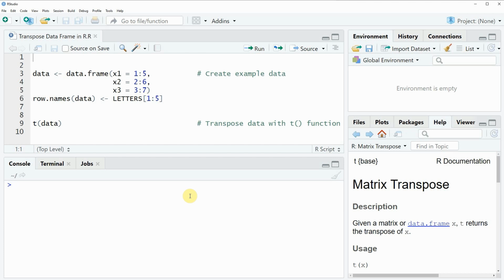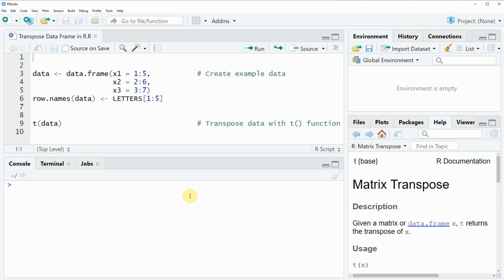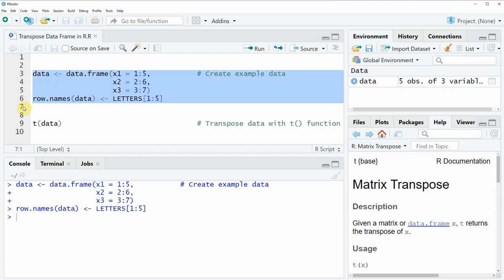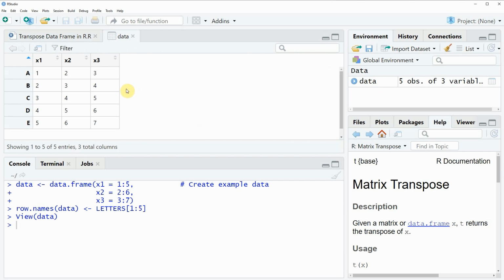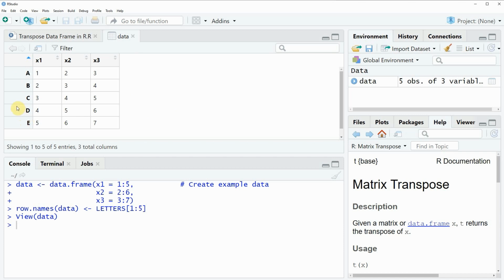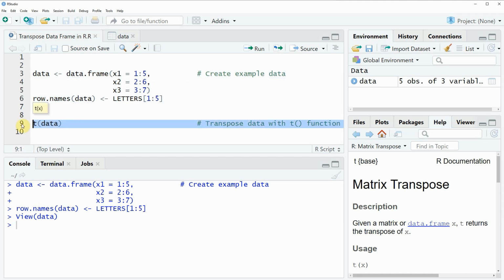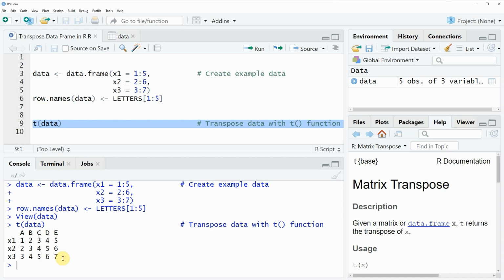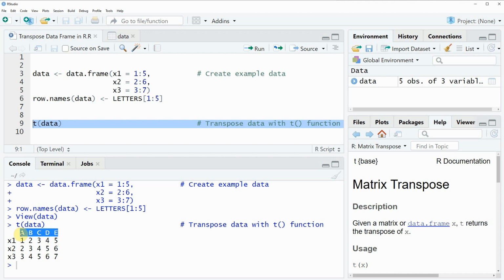Transpose Data Frame in R (Example) | Rotate Matrix & Table with t Function | Numeric Row & Column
How to transpose a data frame with the t function in the R programming language. More details
R code of this video:

                   x2 = 2:6,
                   x3 = 3:7)
row.names(data) ‹- LETTERS[1:5]

t(data)                                # Transpose data with t() function